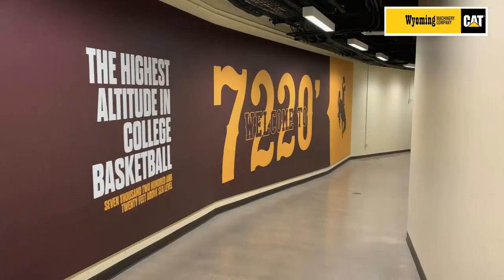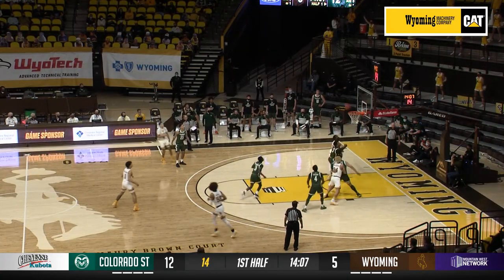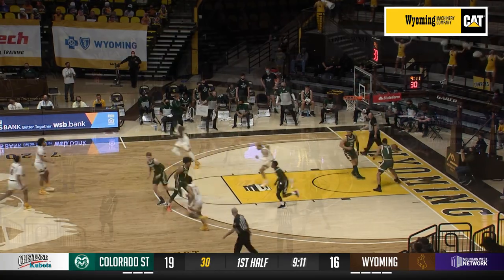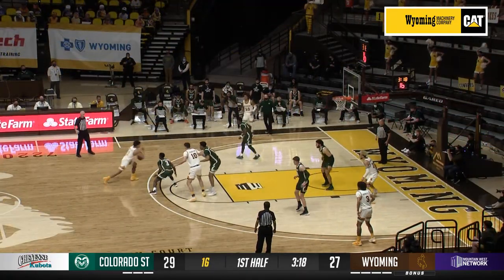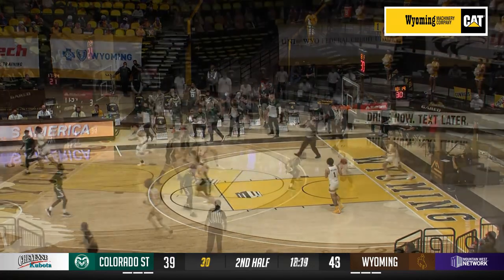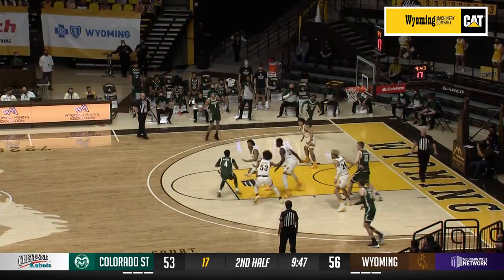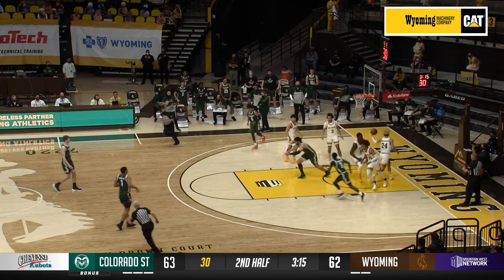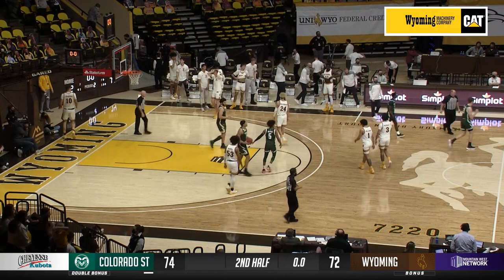Highlights: Men's Basketball vs Colorado State (2-4-21)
Highlights of Wyoming's 72-74 loss to Colorado State. The Cowboys were led by freshman guard Marcus Williams who finished with 17 points, six assists and one steal. Freshman guard Xavier DuSell also had 17 on 5-10 shooting from behind in the arc in the Cowboys loss to the Rams.